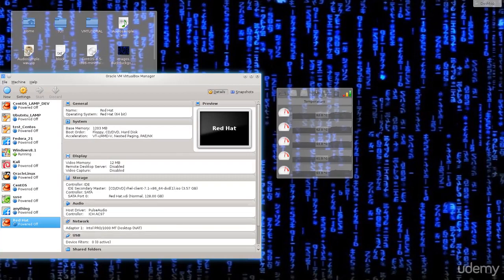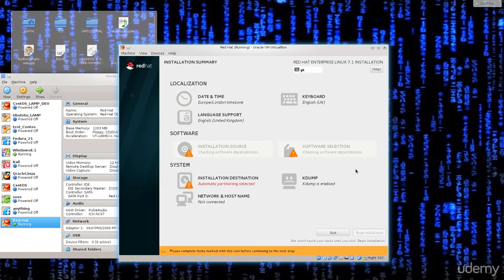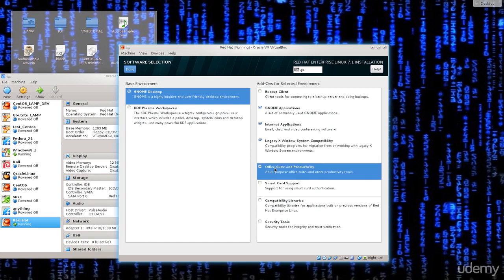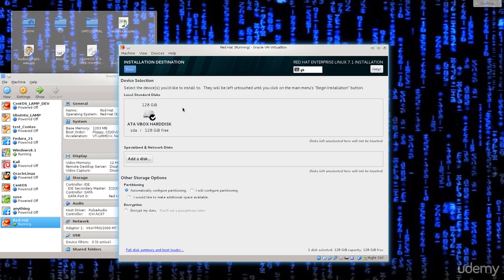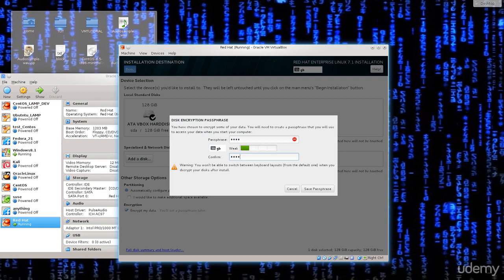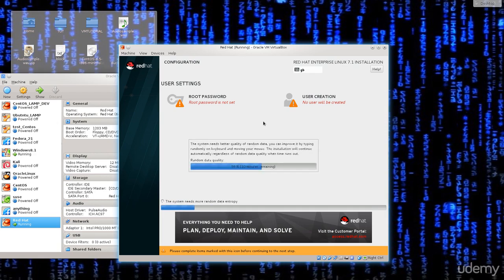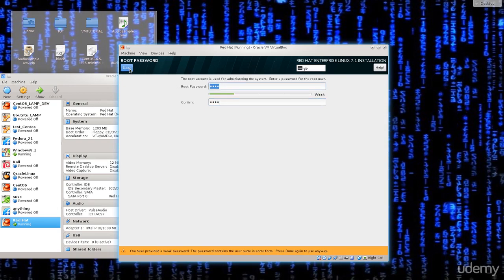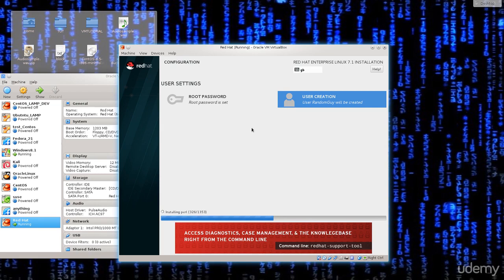Create a Red Hat Virtual Machine Part 2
A Red Hat® Certified System Administrator (RHCSA) is able to perform the following tasks:

Manage security, including basic firewall and SELinux configuration